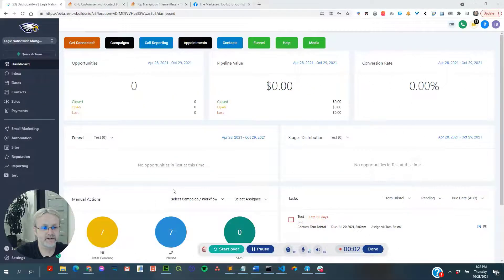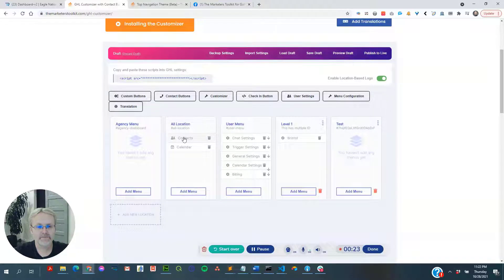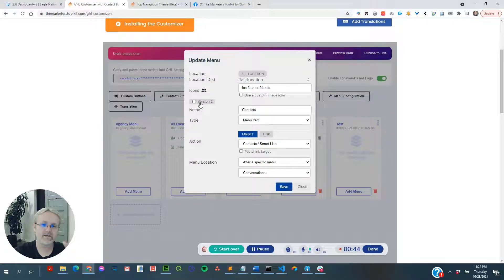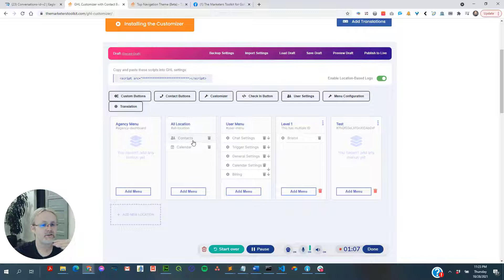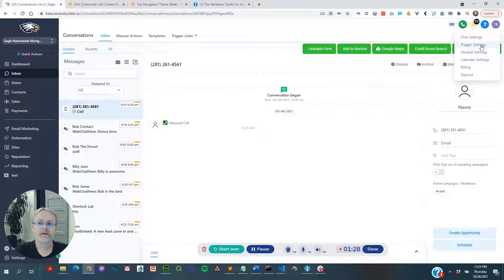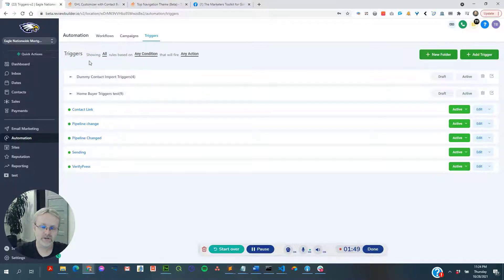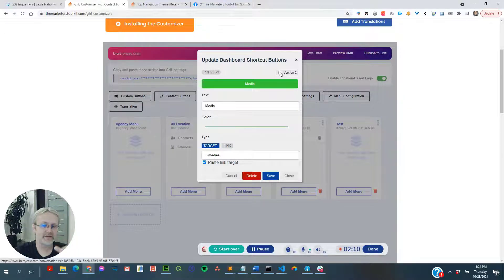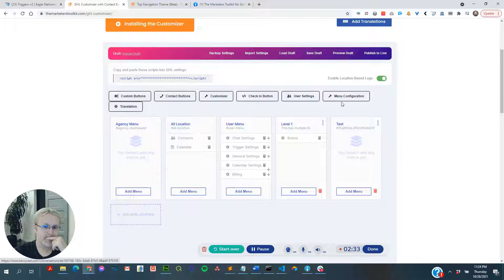Go High Level Customizer Updated for New Sidebar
Using our Customizer for Go High Level, you can add your own menu folders, menu items, re-organize the menu, add buttons to the contact and enable a ton of hidden feature upgrades.

And now it's gotten even better with the new version of High level's sidebar.